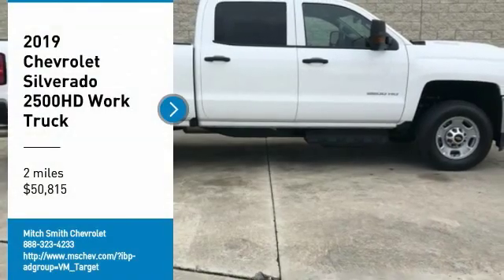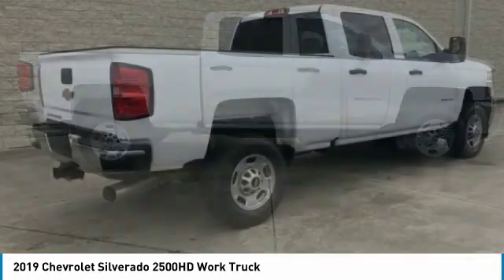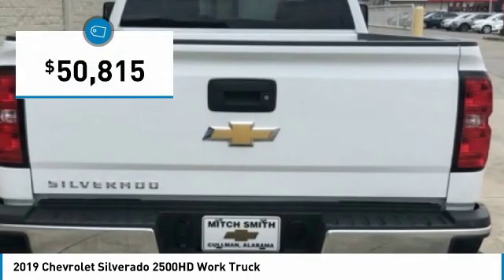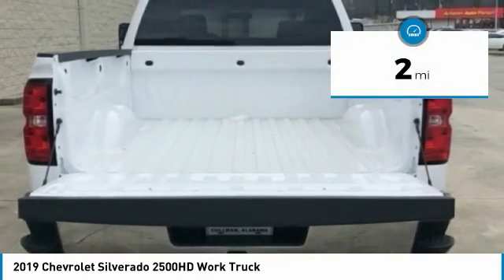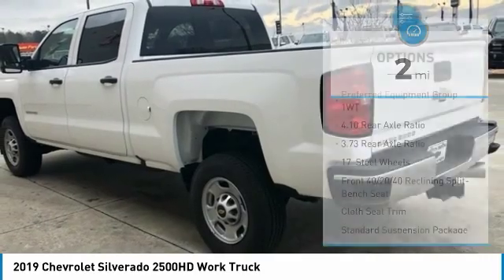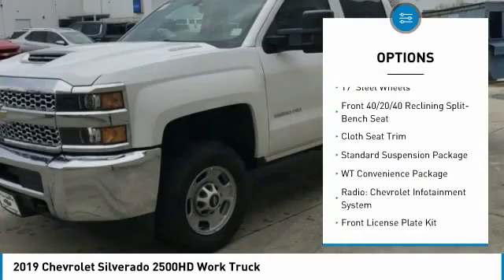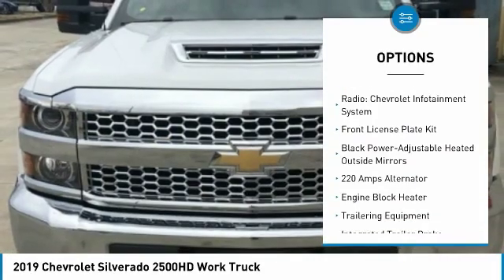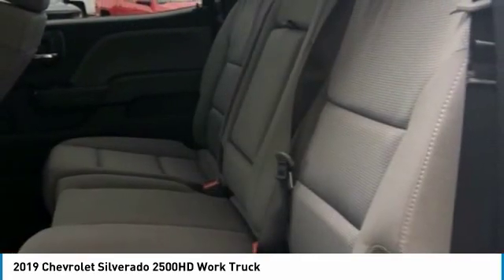2019 Chevrolet Silverado 2500HD 2019 Chevrolet Silverado 2500HD Work Truck FOR SALE in Cullman, AL 1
2019 Chevrolet Silverado 2500HD Work Truck

Summit White 2019 Chevrolet Silverado 2500HD Work Truck RWD Allison 1000 6-Speed Automatic Duramax 6.6L V8 Turbodiesel Allison 1000 6-Speed Automatic, Dark Ash With Jet Black Interior Accents Cloth. See dealer for details, Price includes:  500 - General Motors Consumer Cash Program. Exp. 02/28/2019,  1,500 - Chevrolet Bonus Cash Program. Exp. 02/28/2019,  1,500 - GM Down Payment Assistance Program. Exp. 02/28/2019,  1,000 - GM Loyalty Towards Purchase Private Offer. Exp. 02/28/2019